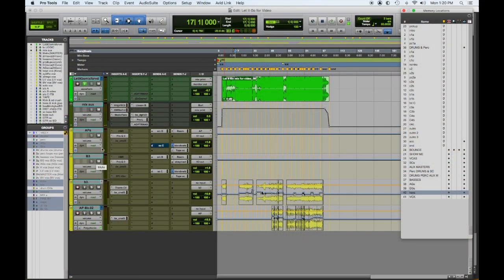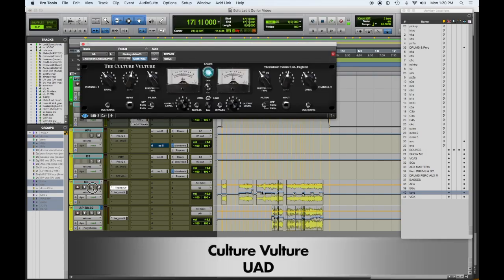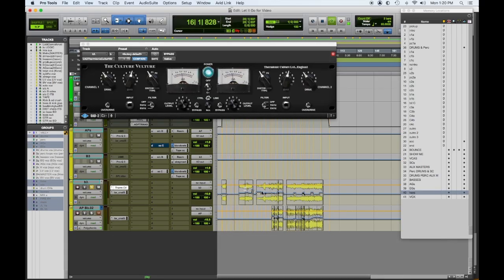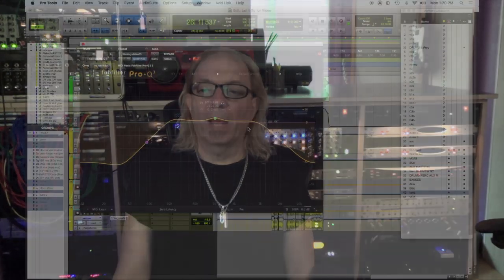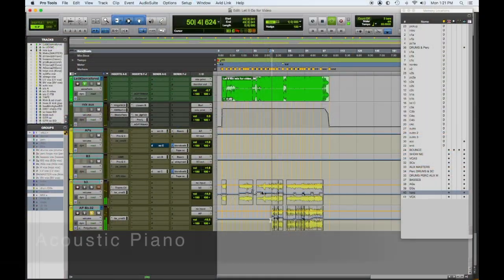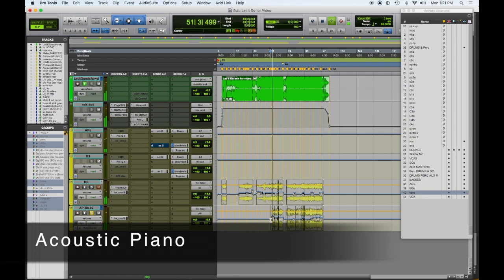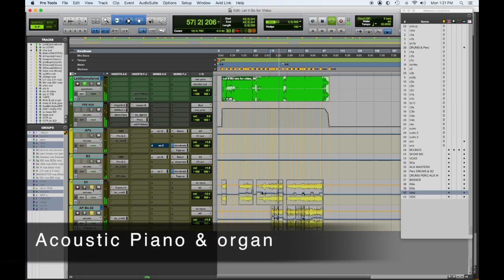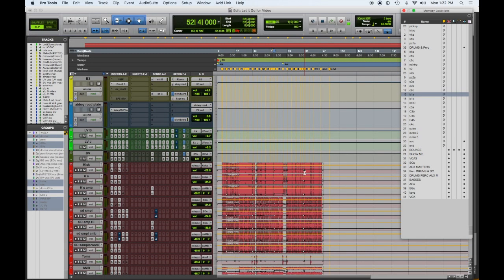Anatomy of a Mix #2 Part 7 Keyboards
Anatomy of Mix #2 - Part 7 Keyboards

The second song in a new series of videos, breaking down a mix from top to bottom. The song Let It Go by Cumberland Road is a country rock track featuring acoustic, electric & pedal steel guitars, bass, drums & keyboards- fronted by two vocalists

Part 7 focuses on the Acoustic piano & organ, enjoy !